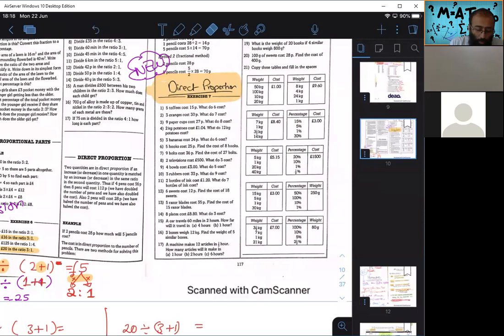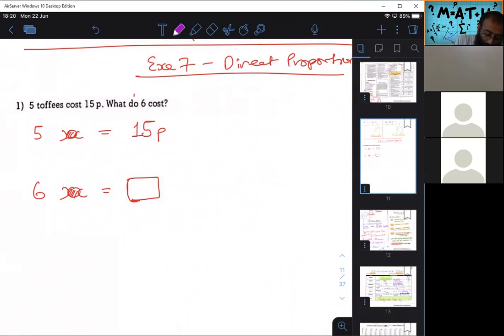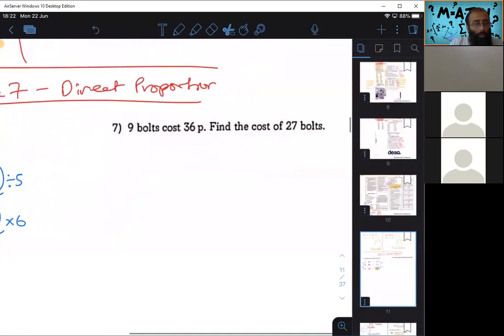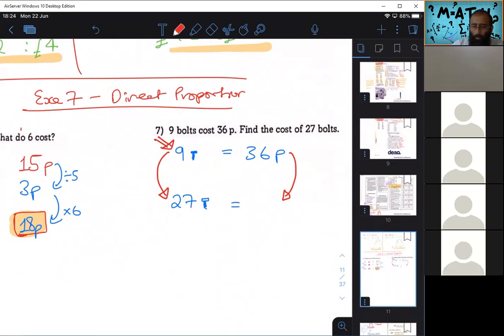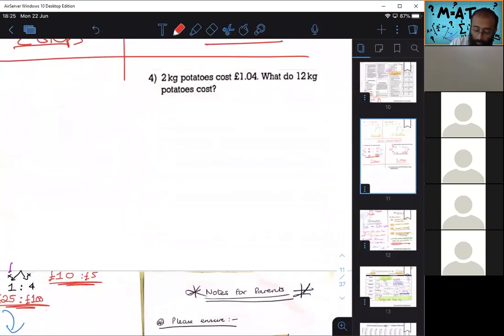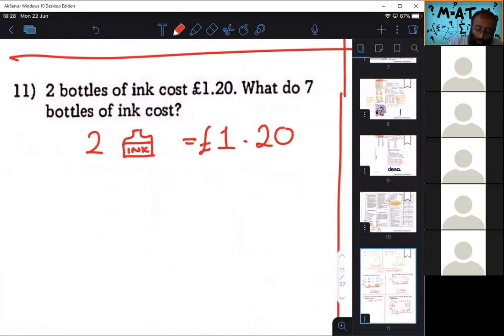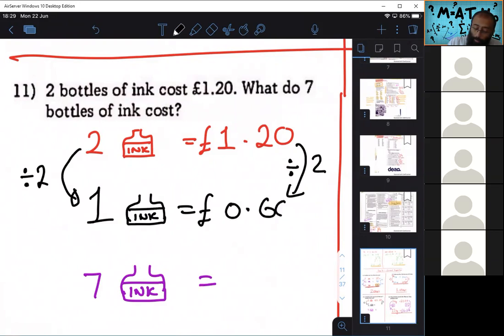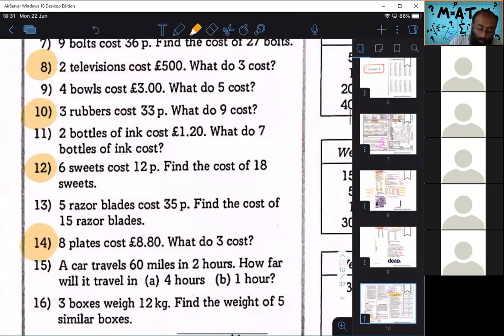Ratio exe7 Direct Prop vid1 22 06 20 yr3 11+